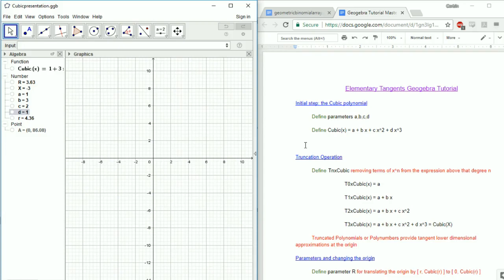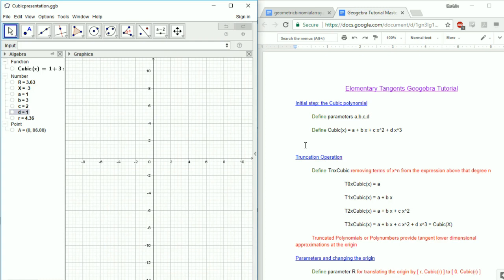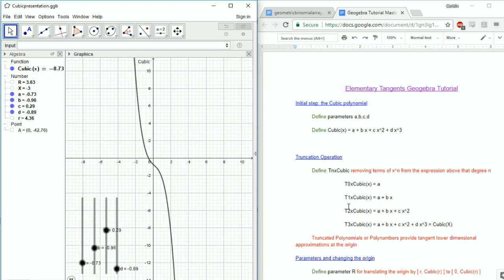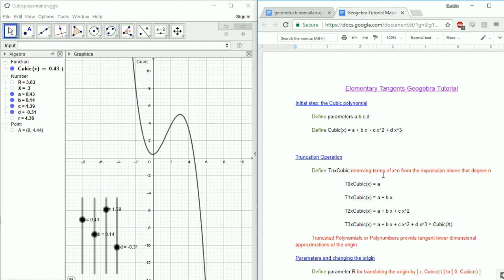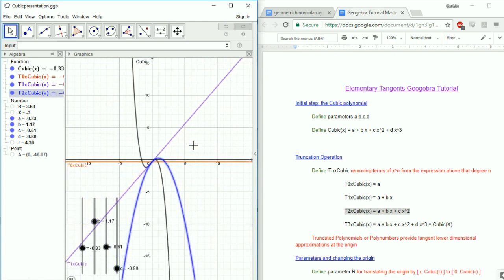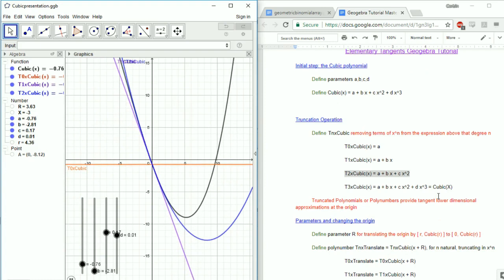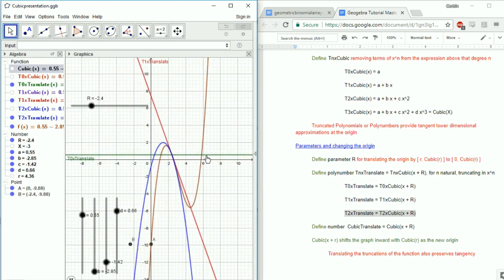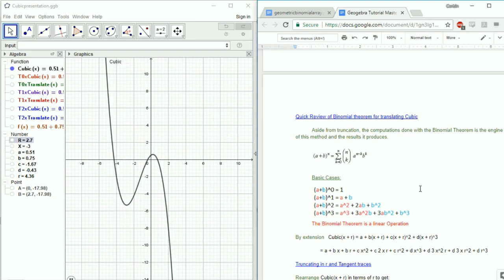Elementary explorations in Tangents to a Cubic Polynomial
*Correction* Dnx (x^k) = (k choose n) (x^k-n) and the same for Dnr.

Thanks to professor Norman J Wildberger for all his effort

This video shows how to find tangent vectors, lines, and parabolas to a Cubic polynomial. What is novel is that this is done without a prior theory of limits or real numbers, and is valid over a general field. In future videos, I will go over general cubic curves, surfaces, and parametric functions.